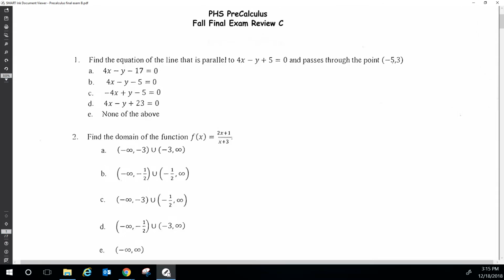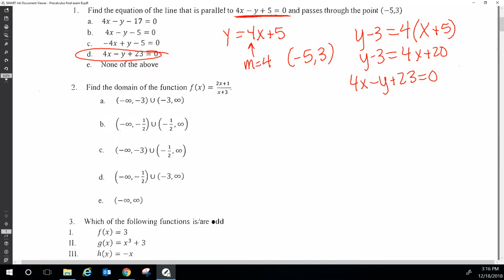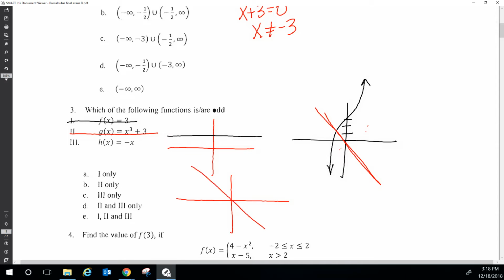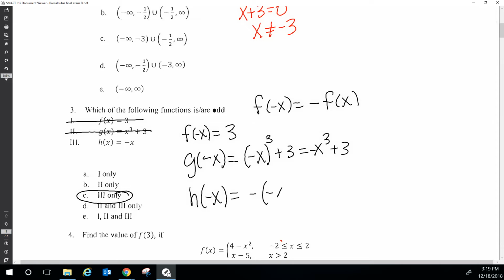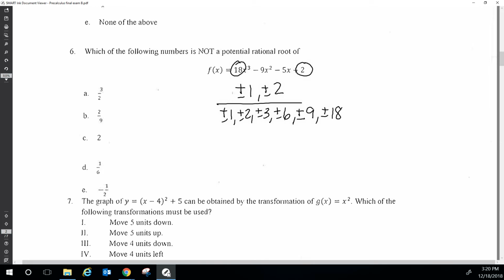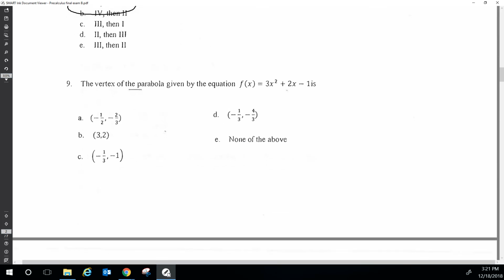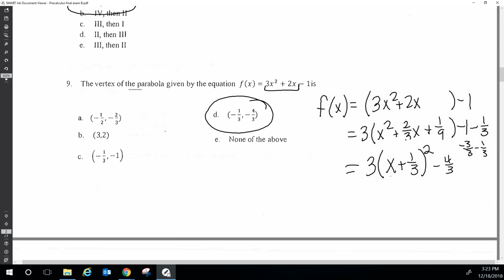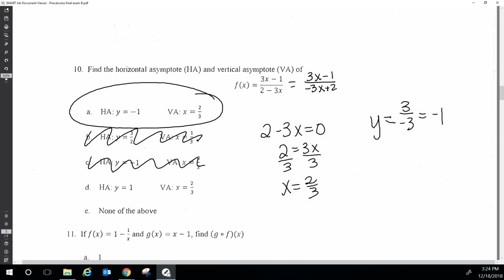PHS PreCalculus Fall Final Review C Part 1